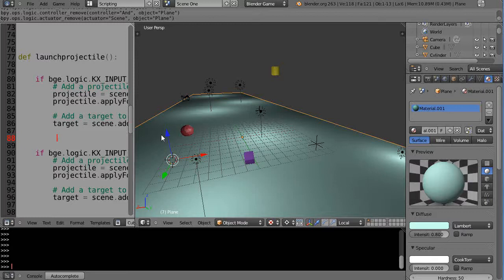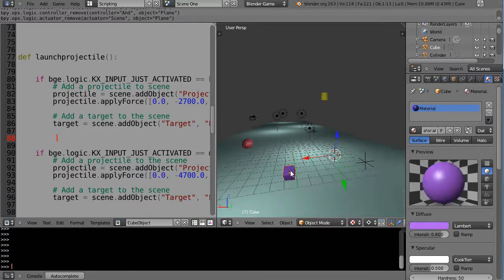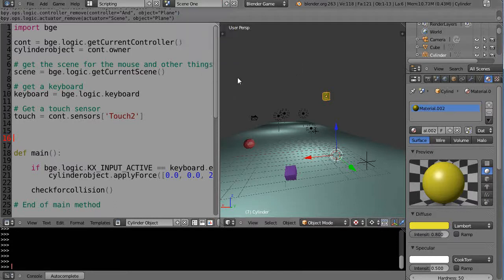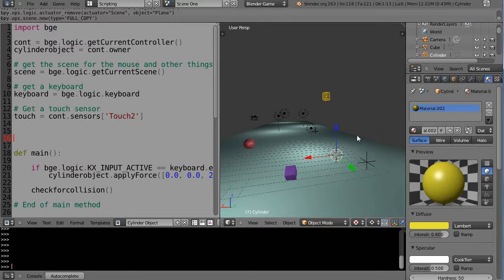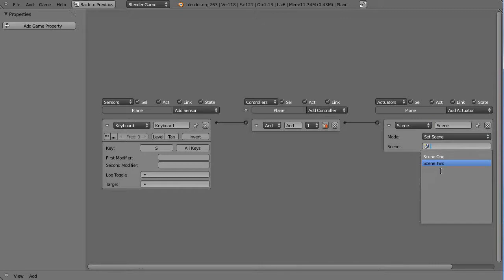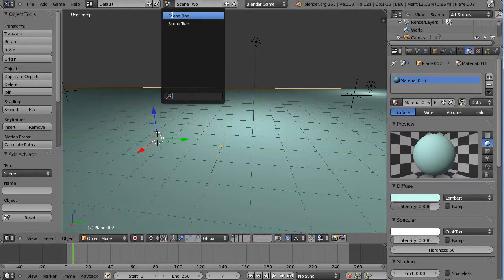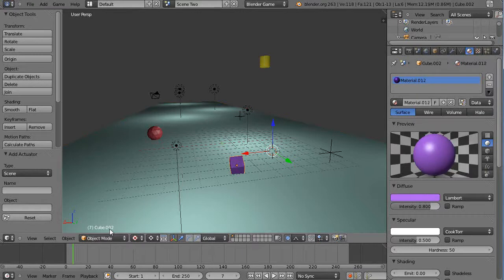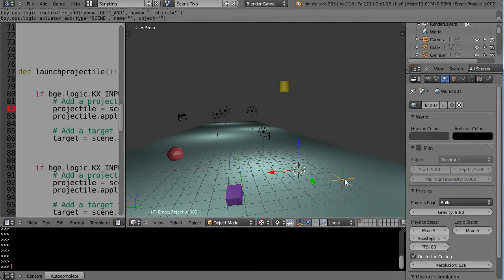Blender - Tutorial Python Game Engine Programming - Part 15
This is part 15 of my basic Blender game engine programming tutorial that uses Python.